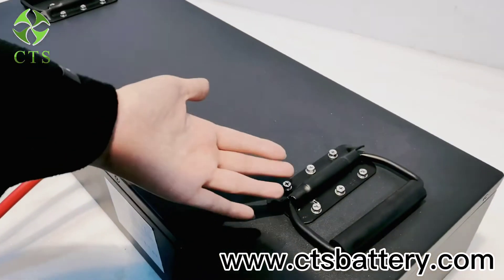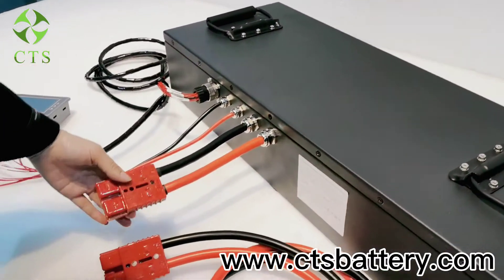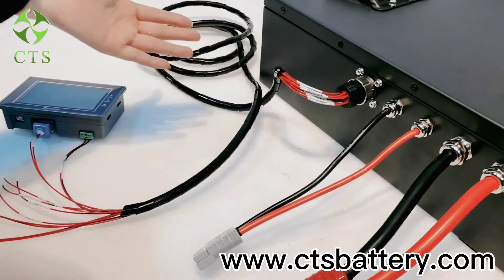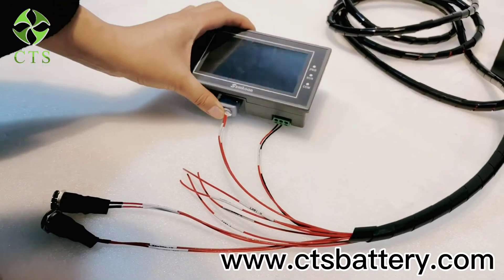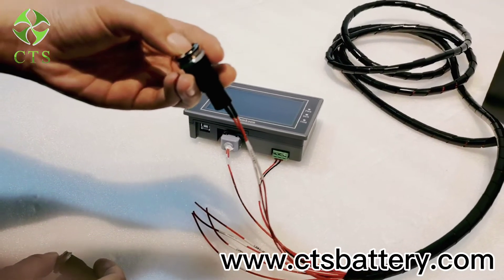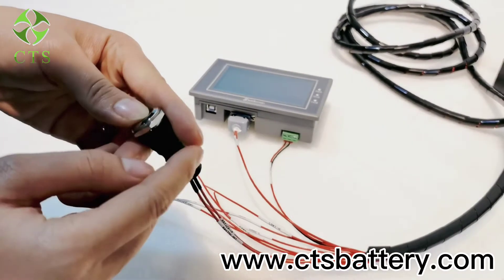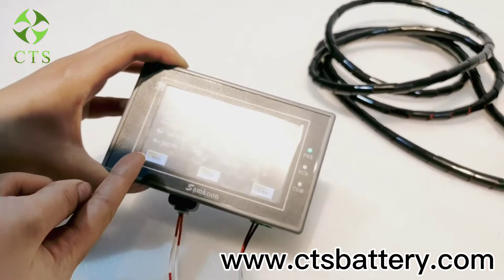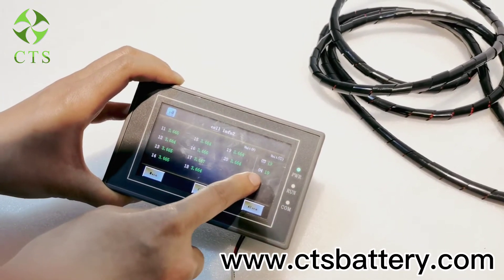NMC 72v 100ah battery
NMV 72v 100Ah battery for electric low-speed car, NMC prismatic cells with high energy density and safety.  More optional function: smart BMS+relay, CAN BUS communication, LED screen, and etc.